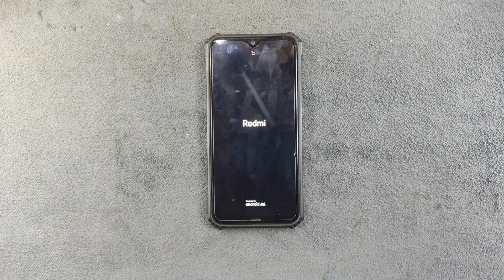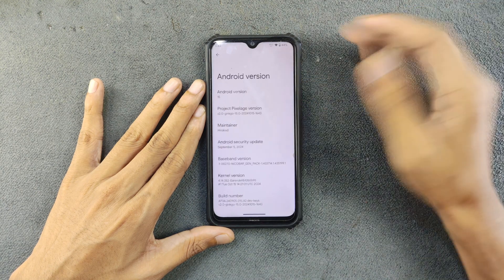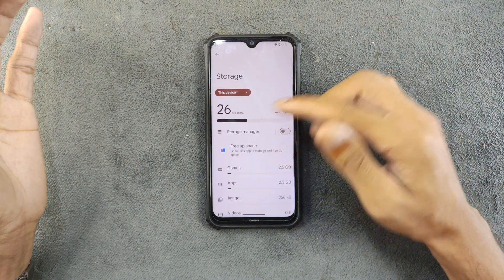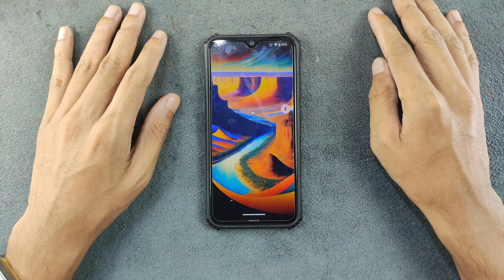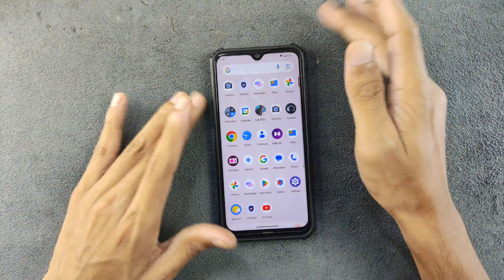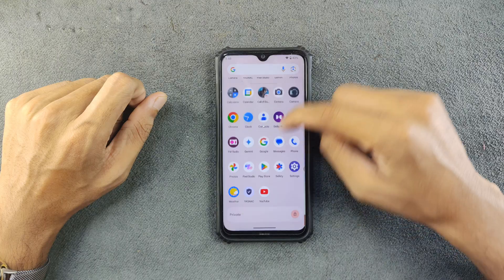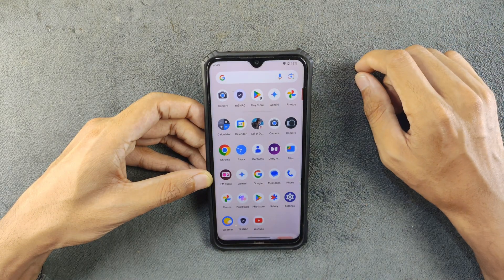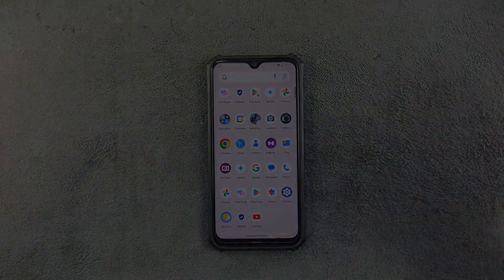Project Pixelage 2.0 Unleashed: Android 15 for Redmi Note 8/T | Xiaomi | RandomRepairs